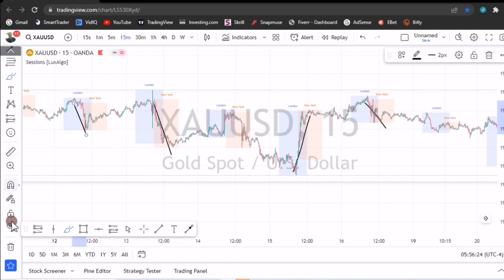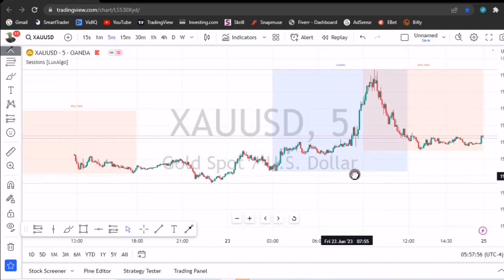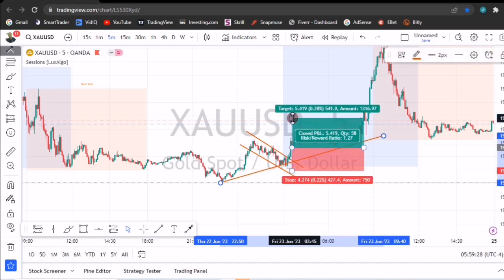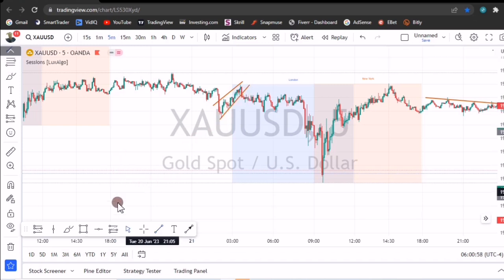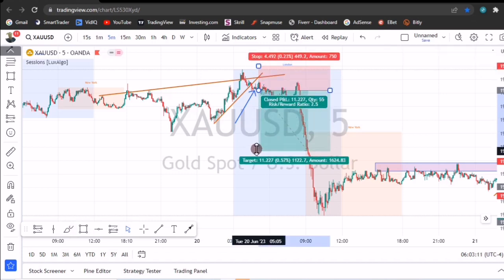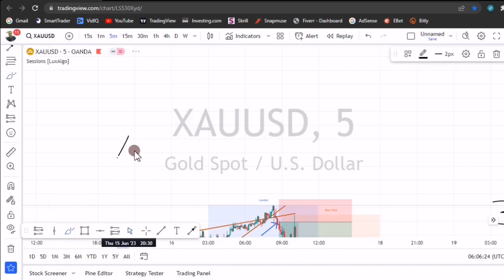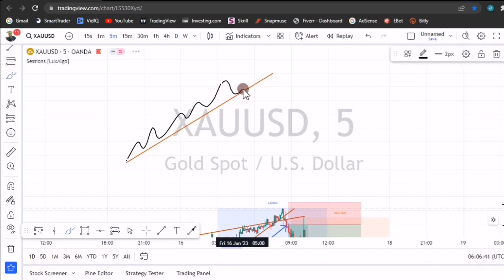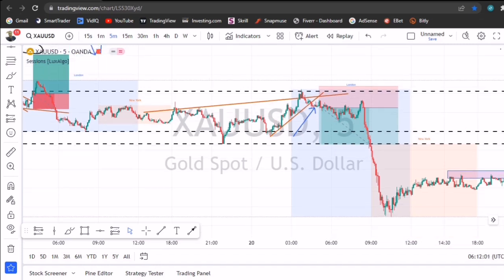95% Profitable Forex Trading Strategy for XAUUSD